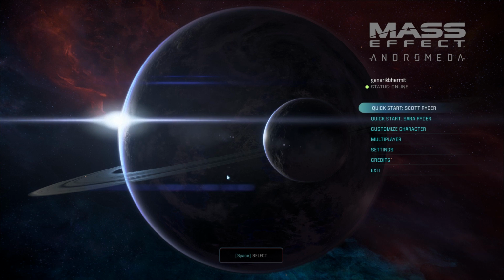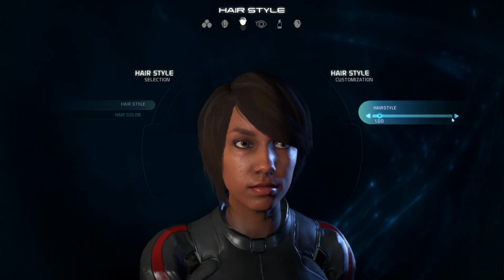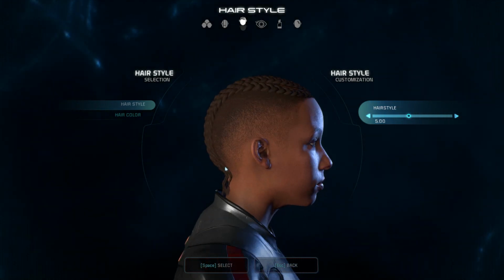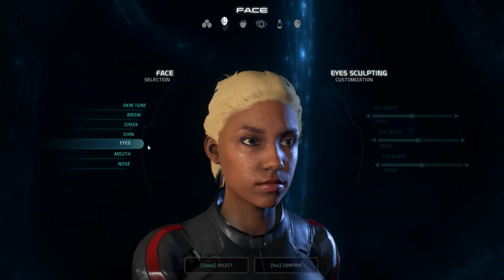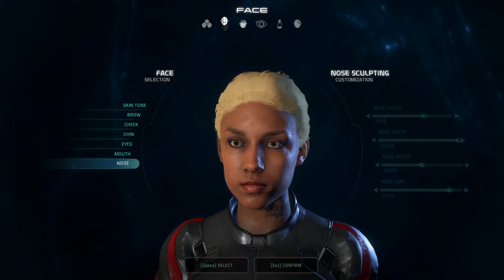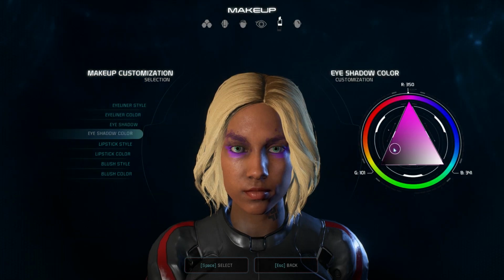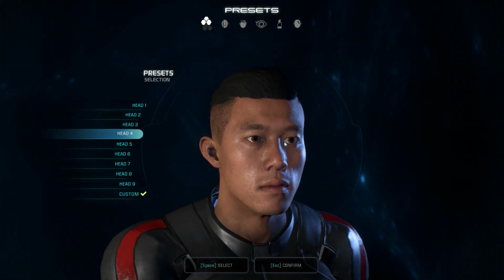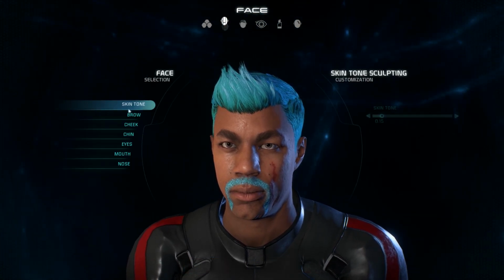"IT LOOKS JUST LIKE BDOUBLEO!!!" Mass Effect Andromeda - Character Creation Funny Moments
Welcome to my Hermit's Look at the character creation in the new Mass Effect Andromeda! This video contains 1080p HD PC gameplay footage, but the game is also available on Xbox One and Playstation 4!

About Mass Effect Andromeda:

POWERED BY FROSTBITE
Enter a new era of storytelling as the power of the critically-acclaimed Frostbite engine brings the visuals, action, emotion, and worlds of Mass Effect Andromeda to life like never before.

A NEW GALAXY AWAITS
Embark on a mission beyond the borders of our known universe. Navigate the uncharted reaches of the Andromeda Galaxy to unravel its mysteries, discover vivid alien worlds, and lead the charge to find humanity a new home among the stars.

BECOME THE PATHFINDER
The future of our species rests on your shoulders. Customize yourself and your squad with a deep and flexible progression system. Master third-person shooter combat that combines advanced weaponry and special abilities. How far will you go to become humanity’s hero?

JOIN THE ANDROMEDA INITIATIVE
Begin your journey today. The Andromeda Initiative is currently seeking recruits. Explore the Initiative's resource center now to receive vital pre-departure information and training. Registered recruits will be among the first contacted for future briefings and are eligible for reward upon program completion.